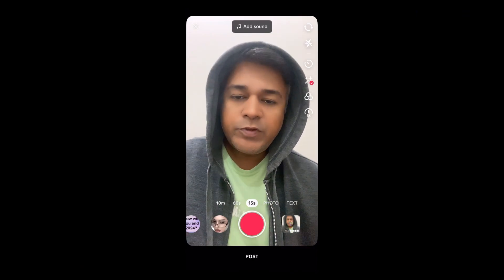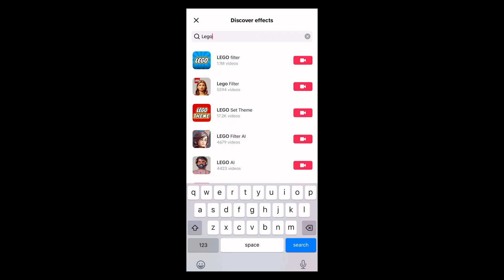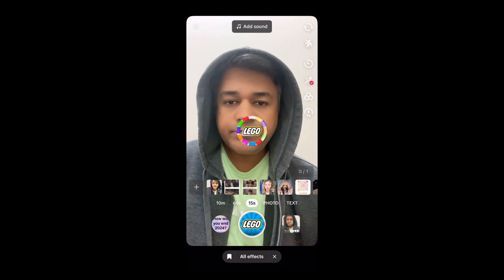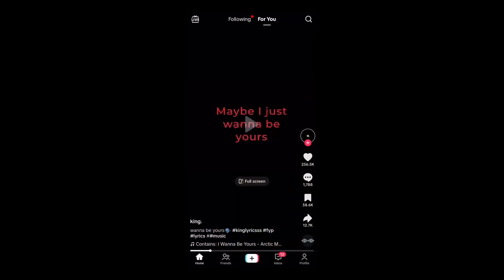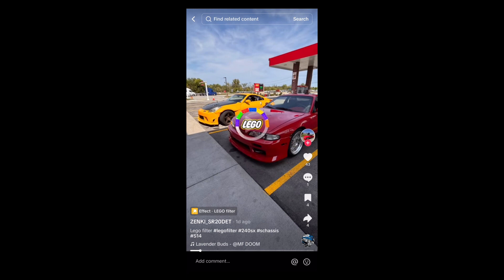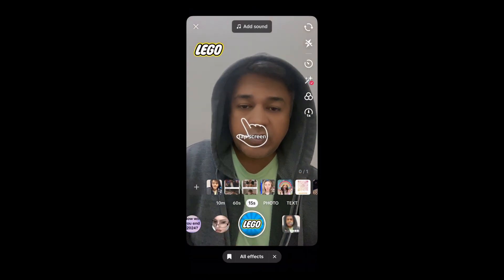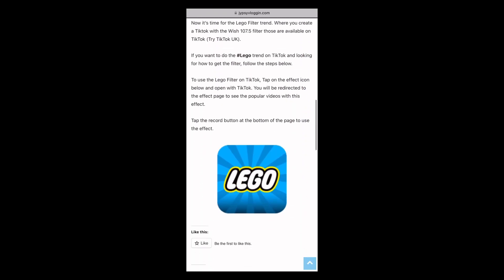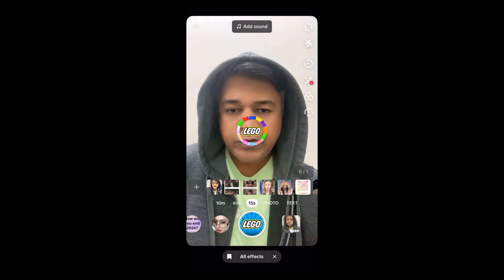How to get the Lego filter on TikTok